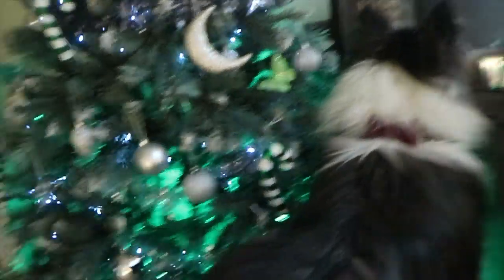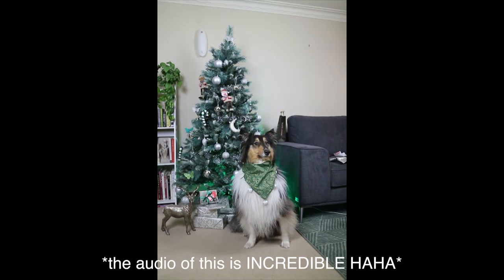MY FIRST ART INSTALLATION / NEW HOUSE TOUR / VLOG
HEY BERRIES! sorry i missed a week im sitting here with a swollen face from getting my widsom teeth removed and now im forced to sit down, not work and edit this video!
I know you guys love vlogs so here ia a vlog about designing and painting my very first art installation room! I also give you guys a lil house tour and I unpack my other LIFX and use it for a lil at home Lush shoot for instagram :)
Sit back ave a cup of tea and enjoy xxx